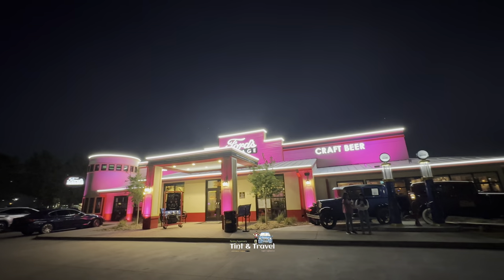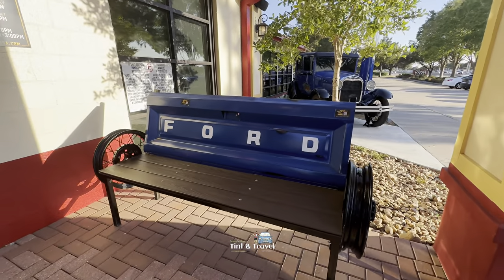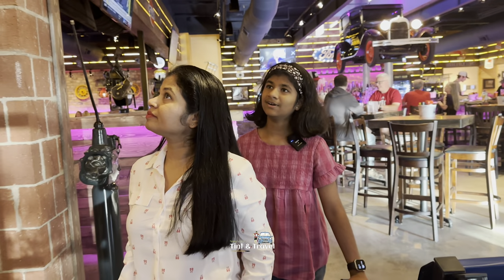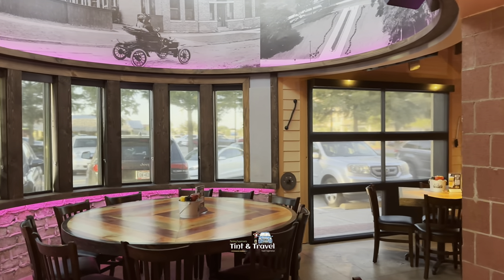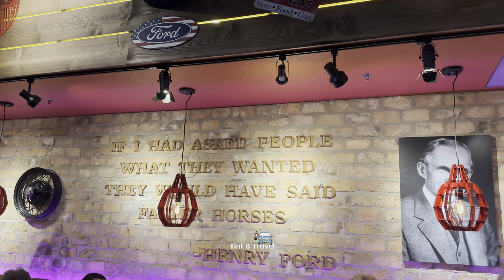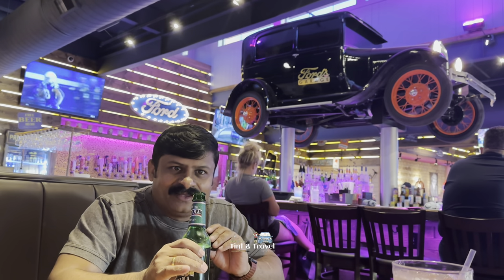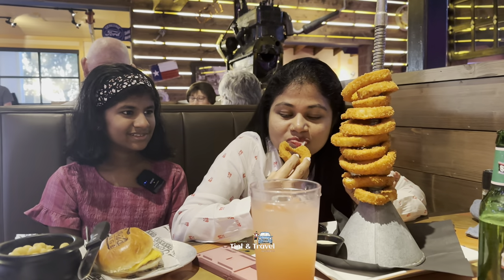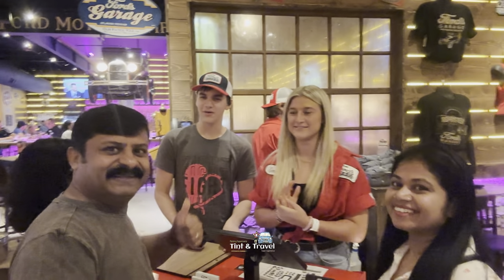Ford’s Garage Plano an American chain of restaurants with vintage vibe | Best Burgers | Craft Beers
They are known for their three Bs, their Burgers, Beer and their Best Bathroom

You can learn the history of Ford Motor Company while eating delicious burger

 Ford's Garage is an American chain of restaurants founded in 2012. The first restaurant was opened in Florida. Now they have 21 restaurants in four (4) states. The chain has a licensing agreement with the Ford Motor Company that allows it to use the Ford name and the carmaker's logo.

 Ford’s Garage is your neighborhood burger and beer joint, where everyone is welcome. Ford’s Garage will give us the vibe of being in a 1920’s service station to include vintage Ford vehicles, gas pumps, and fixtures. Their bars feature prohibition-style elements of old brick, rich wood, and a hand-hammered copper bar top. Many more unique features, too numerous to list, really make the Garage a fun place to visit and take pictures!

They serve the finest varieties of Black Angus Beef, Turkey, Chicken, and Vegetarian products coupled with all-natural aged cheeses and gourmet (gourme) toppings. They also specialize in popular American comfort food entrees such as homemade meatloaf, BBQ pork ribs, and macaroni and cheese. Lighter fare is also available as they also serve fresh salads, grilled chicken, and fresh fish. Our Burgers of Fame give honor and recognition to many of our local celebrities, keeping our connection to the communities they so much appreciate.

 With a focus on American Craft Beer, our beverage options range from a number of non-alcoholic options, multiple draft and bottle beers, to wine and cocktails.

Their original location opened in 2012 in historic downtown Fort Myers, less than a mile from Henry Ford’s winter residence. Outdoor seating and valet parking are available for enjoying the Downtown promotions such as ArtWalk, MusicWalk, Car Cruisers, and Bike Night.

 In Cape Coral, they are conveniently located just off the Cape Coral Parkway Bridge at 1719 Cape Coral Pkwy E. Call for large parties or carry-out orders at 239-540 FORD (3673).

Estero, they are located in Miromar Outlets at 10801 Corkscrew Road, Suite 519, Estero, FL 33928. Drop in for an Ice Cold Craft Beer, Cocktail, or Wine and enjoy a Prime Burger.

Brandon, they are located at 11105 Causeway Blvd, Brandon, FL 33511, just 15 minutes from Tampa, Florida. Stop by and enjoy a memorable dining experience today!

Directly across from the Tampa Premium Outlets, their Wesley Chapel location is located at 25526 Sierra Center Blvd, Lutz, FL 33559.

On July 5, 2017 they opened our Dearborn, MI location, located at 21367 Michigan Ave, Dearborn, MI 48124.

In Westchase, within 3 miles of Citrus Park Mall, they are located at 10413 Sheldon Rd, Tampa, FL 33626.

Ford’s Garage Countryside, is located at 26212 US Hwy 19 N, Clearwater, FL 33761.

Walking distance from Al Lang Stadium, Ford’s Garage St. Petersburg, is located at 200 1st Ave S, St. Petersburg, FL 33701.

Parked North of I-4, Ford’s Garage Lakeland, is located at 879 Lakeland Park Center Dr, Lakeland, FL 33809.

In Orlando, they are open at the Orlando Premium Outlets. 8201 Vineland Avenue, Suite 1801.

Kissimmee location is in the Sunset Walk at the Margaritaville Resort in Kissimmee, FL.

They also have a location in Hamlin in Winter Garden, FL at 5375 Hamlin Groves Trail.

Hello South Florida! Their Wellington location is open in the Wellington Green Mall.

Indiana, their  Ford’s Garage Noblesville is located in Hamilton Town Center.

Ford’s Garage St. Augustine is in the St. Augustine Premium Outlet Mall next to Bozard Ford and Lincoln.

Swing by Ford’s Garage Sarasota if you’re in the area of the Mall of University Town Center in Sarasota.

Drive in to check out Ford’s Garage Daytona. Located at 1495 Cornerstone Blvd in Daytona Beach, 32117.

In Ohio, they are located in Norwood at 2692 Madison Rd., Suite 115 at the Rookwood Commons & Pavilion.

Hello Texas! Our West Plano, TX location is located at 3904 North Dallas Parkway, Plano, TX 75093.

Joining the Ford’s Garage family very soon, our Gainesville, FL and Novi, MI locations.